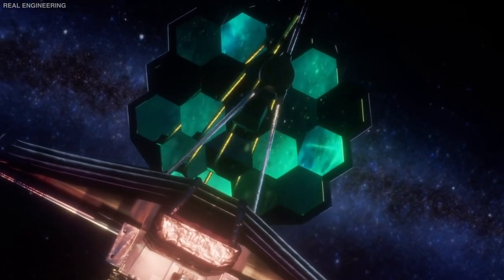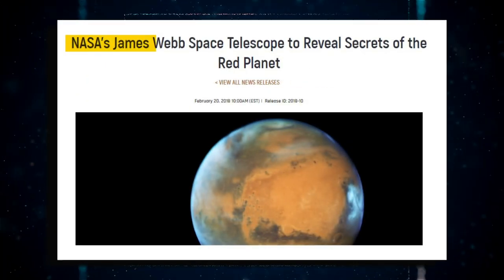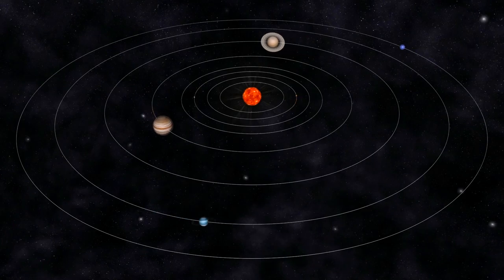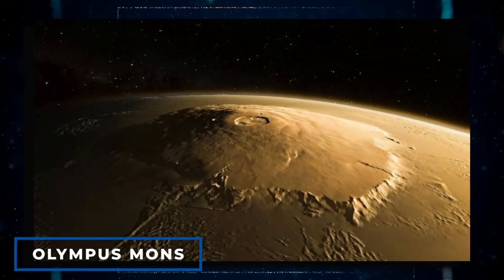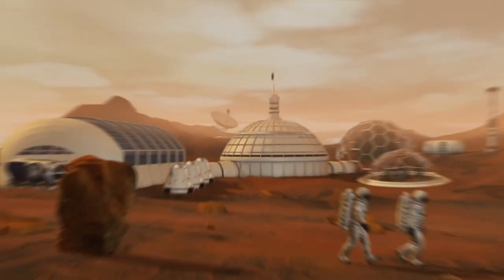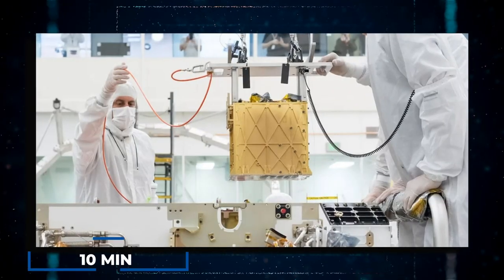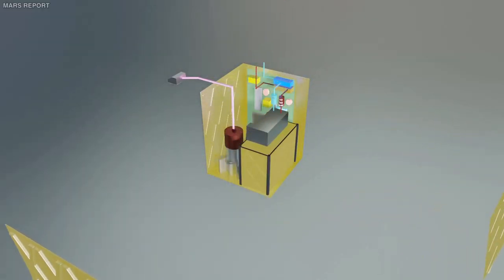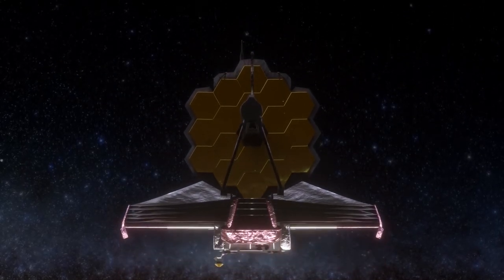James Webb Telescope UNEXPECTED Discovery On Mars Shocked The Whole Industry!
There has been much anticipation for what the JWST's images of other planets in the universe, particularly Mars, may signify. The first official science images from the JWST have arrived, and scientists haven't recovered from the shock of how amazing they are. The JWST was built largely to observe distant objects, and it's already delivering on that promise. They were anticipating incredibly detailed photographs from this formidable telescope but have been pleasantly surprised. This bodes well for the future of space astronomy. These pictures depict the cosmos in infrared, a wavelength of light humans can't see but which is great for showcasing the Warm Glow of specks of gas and clumps of interstellar dust.
As the Space Telescope is positioned far from the heat of our sun and is surrounded by the cold of space, it is able to capture these images with unparalleled clarity.
In addition, the JWST has discovered a surprising finding on Mars that has astonished the whole space industry owing to its cutting-edge components and design. What has the JWST discovered on Mars? What does this mean for exploration of the Solar System? Explore the groundbreaking finding made by the James Webb Space Telescope on Mars with us!
Scientists are looking into whether or not exoplanets, or planets outside our solar system, may support life. The distance makes transporting humans there almost impossible, despite improvements in the equipment used to investigate these worlds. It is impossible for humanity to make the trip over the billions of miles to reach any of these possibly habitable exoplanets.
However, if you narrow your sights a bit closer to home, the solar system itself holds a planet that may be able to offer you a warm welcome: Mars, the second planet in the solar system after Earth in the order of planets beginning with Mercury. You may sign up to be a volunteer colonist on Mars thanks to the funding of Elon Musk, one of the most brilliant inventors and richest people on the planet. Musk's company, SpaceX, has a plan to land the first humans on Mars before the end of this decade, and the red planet presents genuine opportunities for human settlement. Given his history, Musk will undoubtedly keep working toward his goal until he succeeds. However, before the first set of red boots land on Mars, scientists have the opportunity to explore the planet in detail using the most recent and powerful Space Telescope ever built and launched, the James Webb Space Telescope.